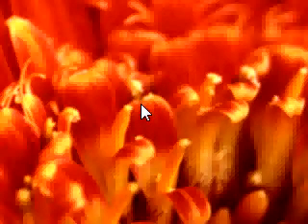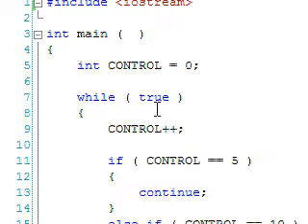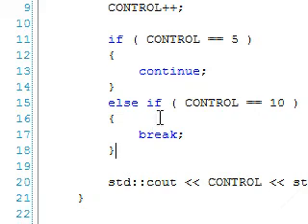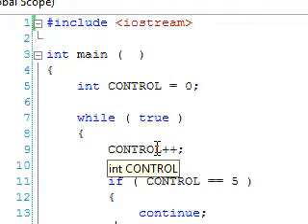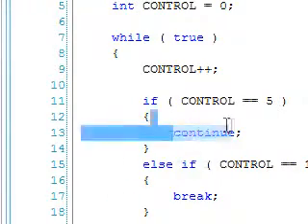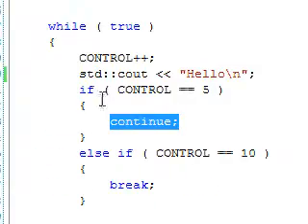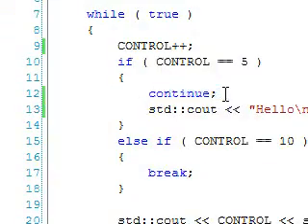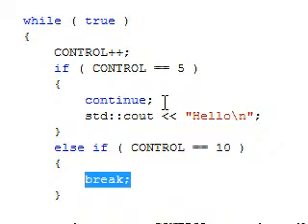C++ Tutorial #13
In this tutorial, we take our first look at the continue statement and a more detailed look at the break statement.